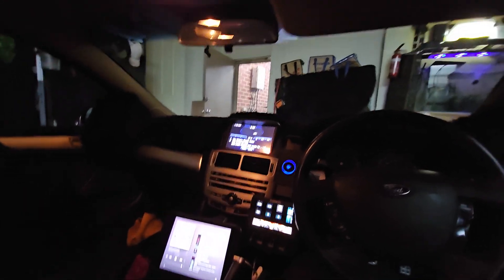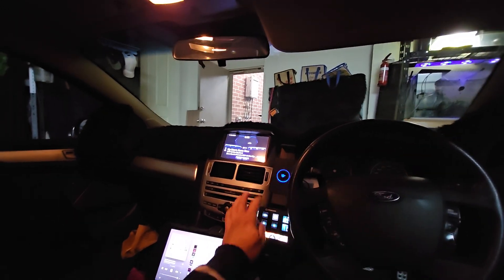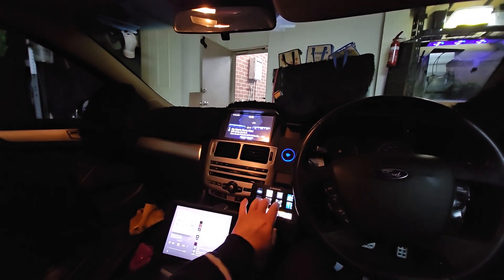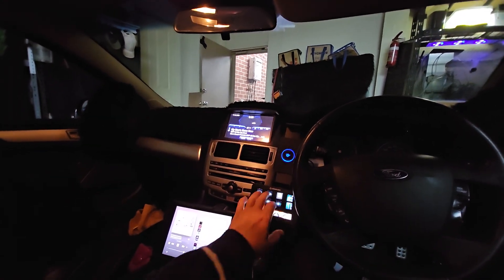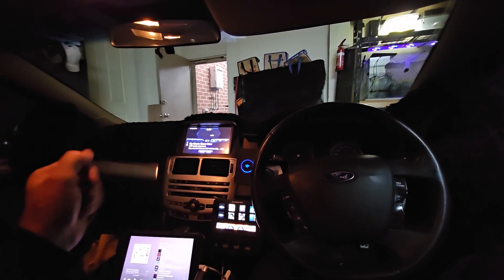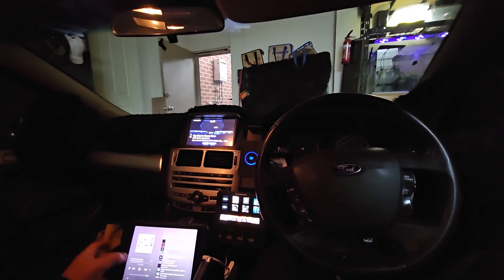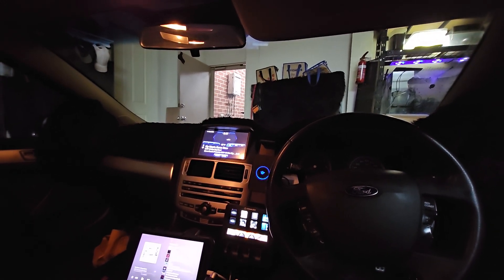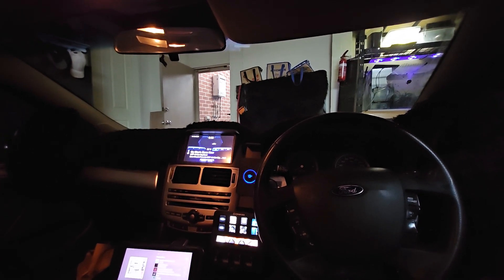Thankyou ______ , u will be missed 😢. Peace out.